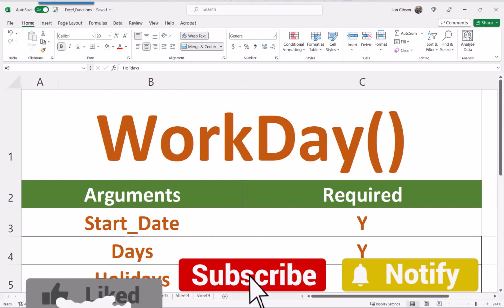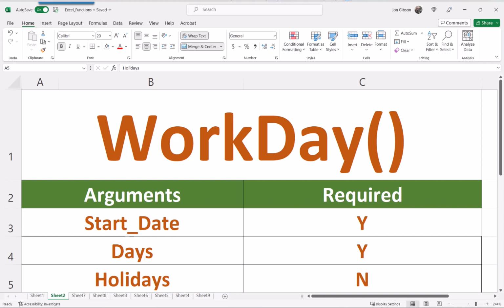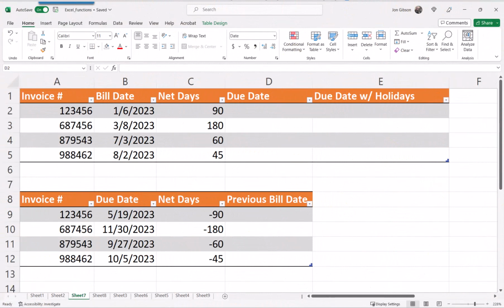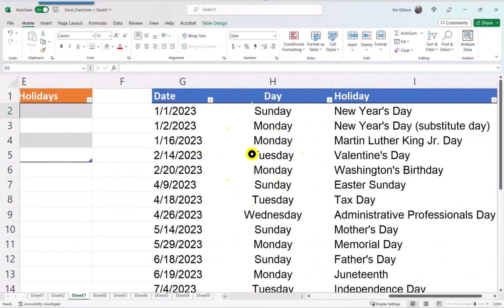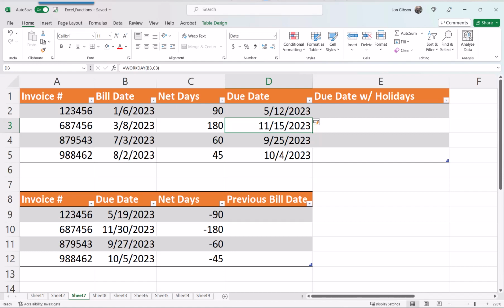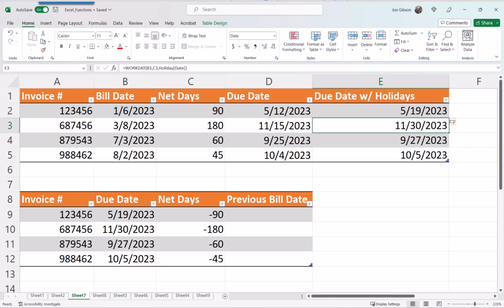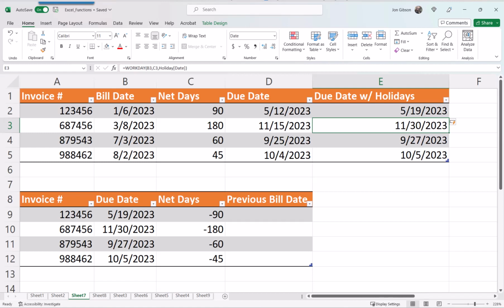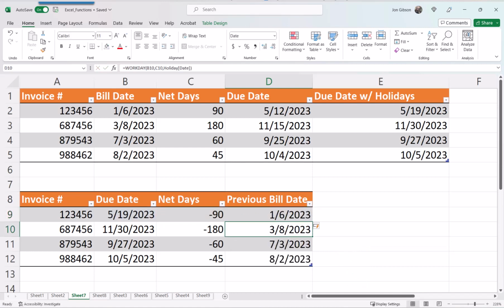How To Use Excel WorkDay Function | Excel Tutorial for Everyone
🎬 Watch related playlists and videos

📜 Chapters:
00:00 - Introduction
00:04 - Excel WorkDay Overview
00:42 - Excel WorkDay Examples
02:59 - Winston says Thank You.